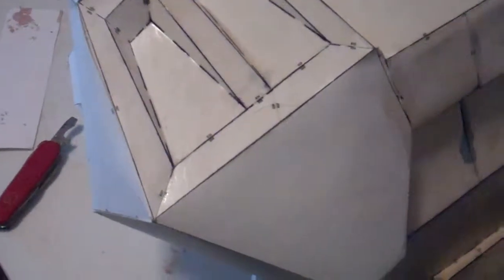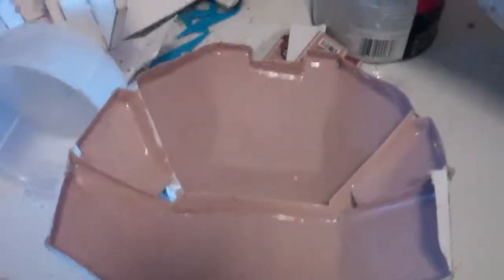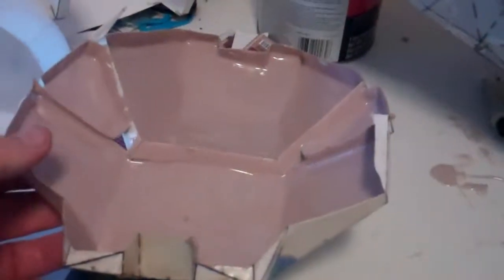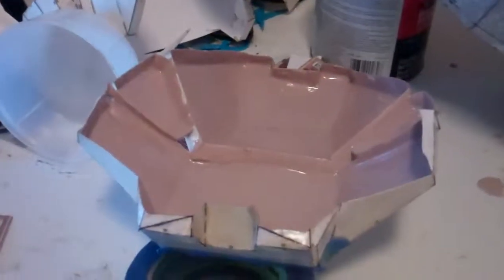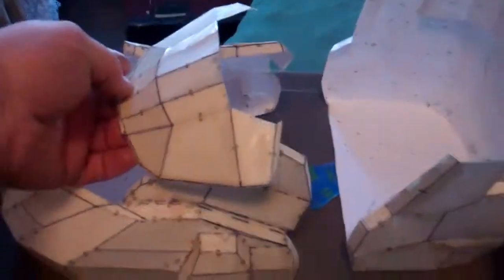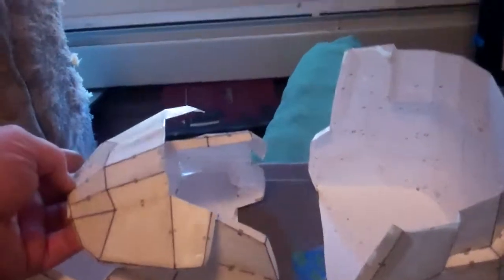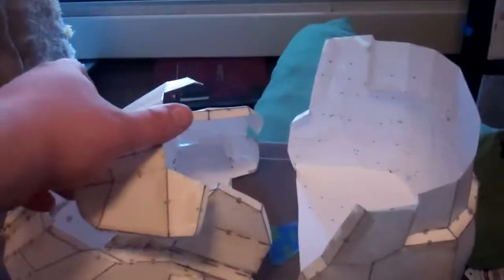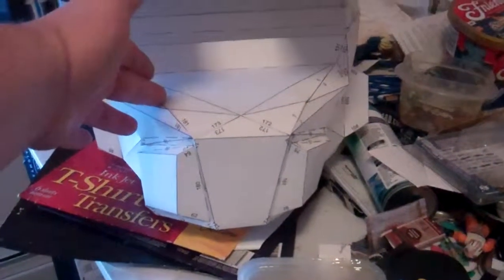405th - Halo 4 Spartan Armor Build - 3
Finished Rondo the Mark 6 Spartan Helmet

Also Rondo the ODST Halo 4 edition shoulder pad.

Almost finished with the Back Armor with resin. Its going a whole half gallon of bondo and resin to just fill the inside of the back armor. then over that with foam. Do not want to make it that heavy.